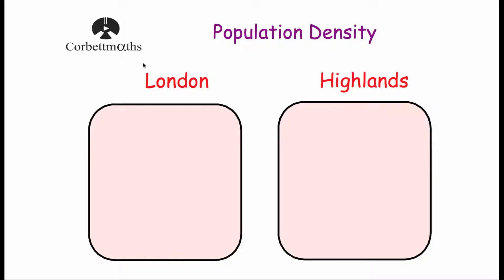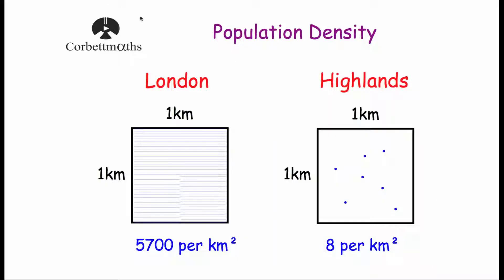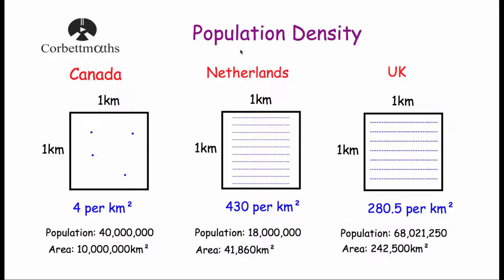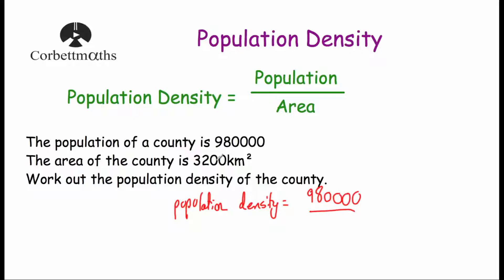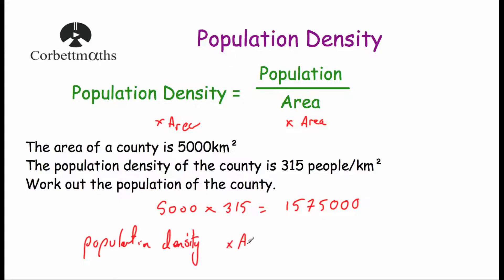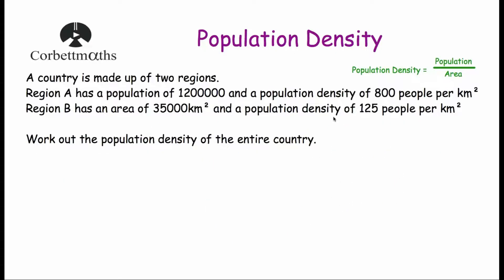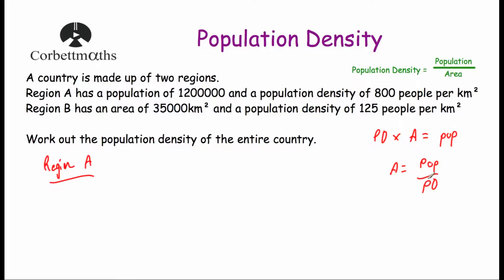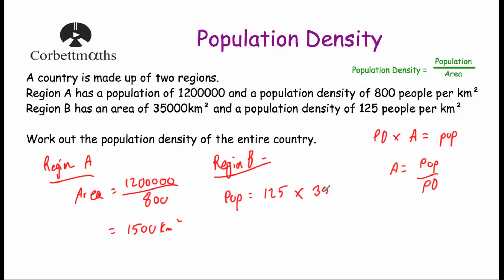Population Density - Corbettmaths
This video explains what population density is and how to calculate it.